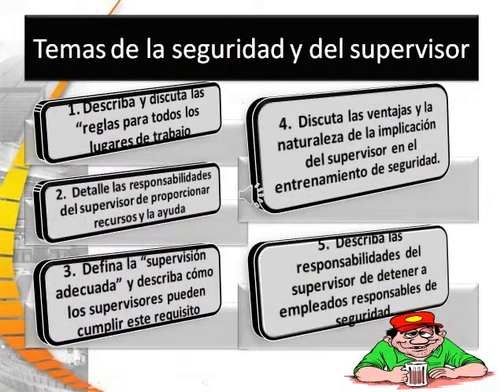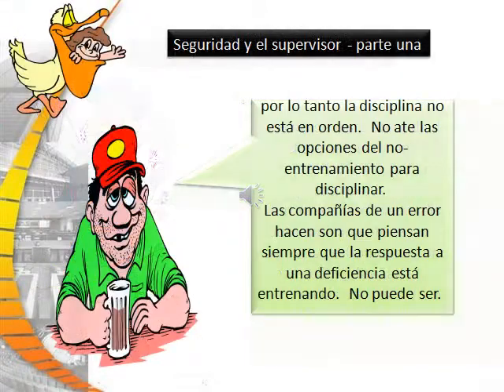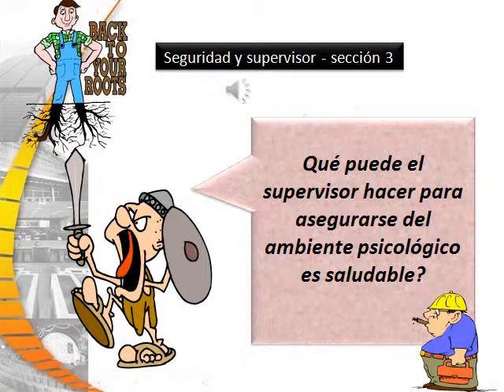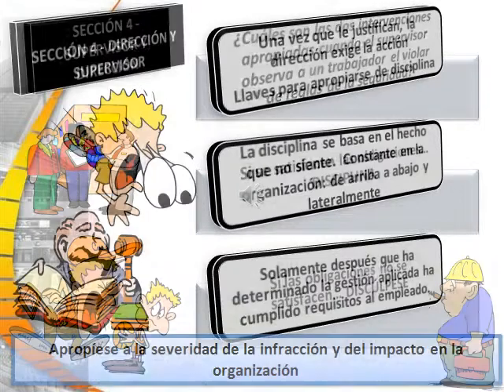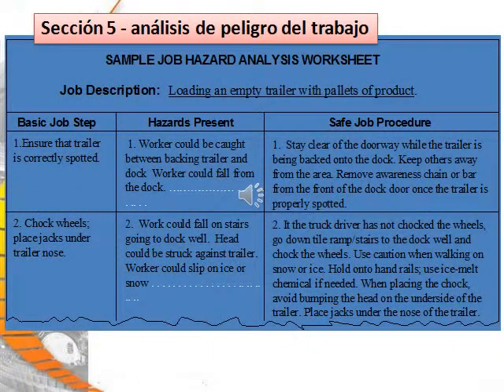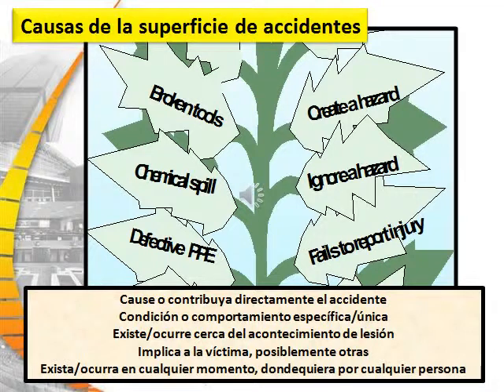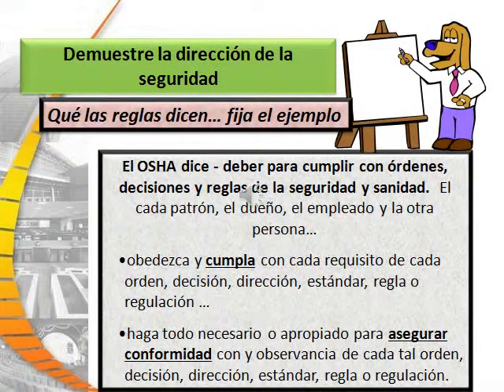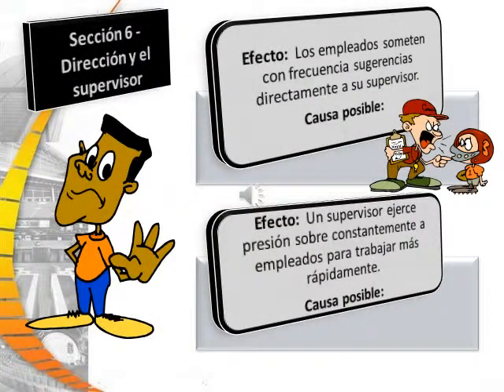Safety & General Industry Supervisor Espanola Version 5.0